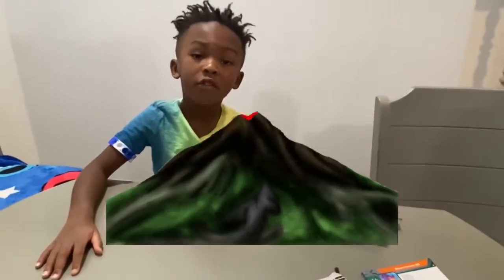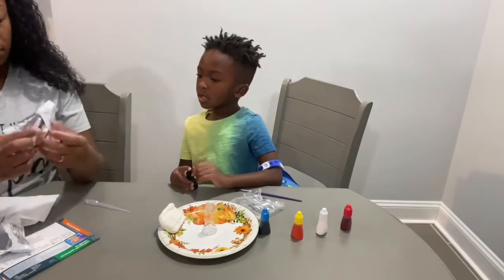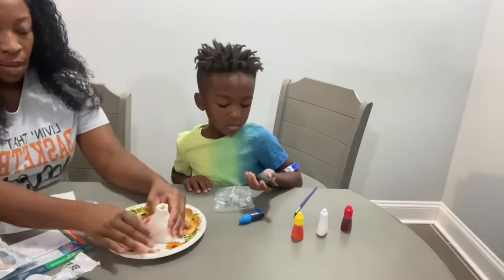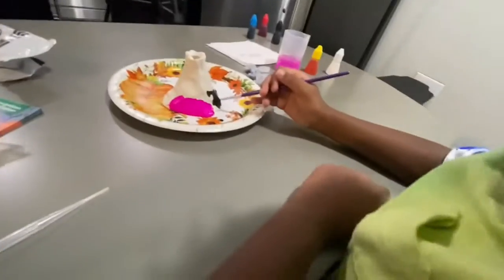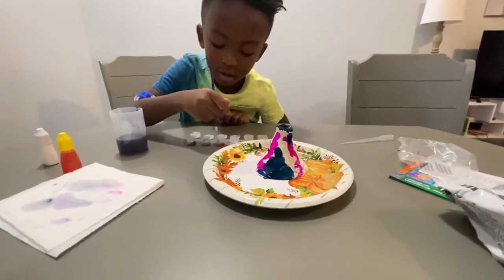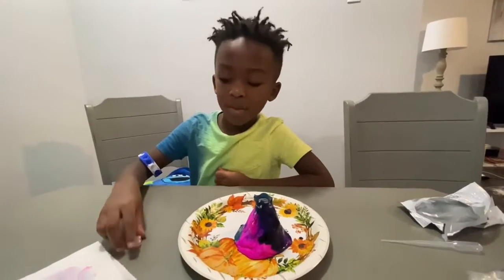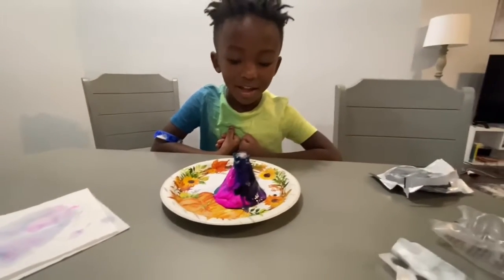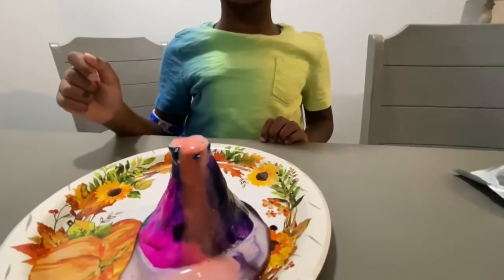Science Experiment (volcano eruption)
Crayola experiments